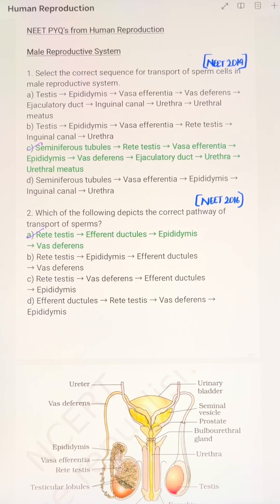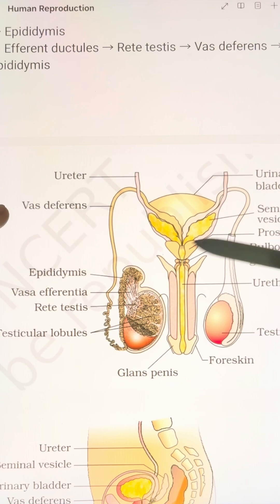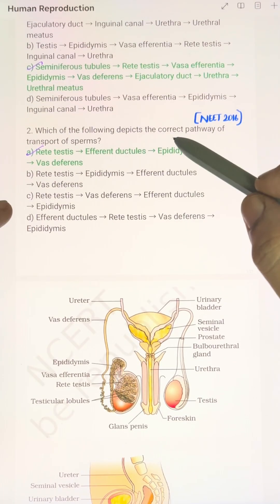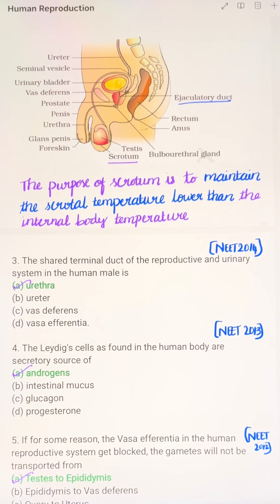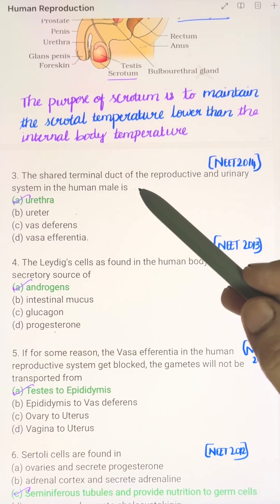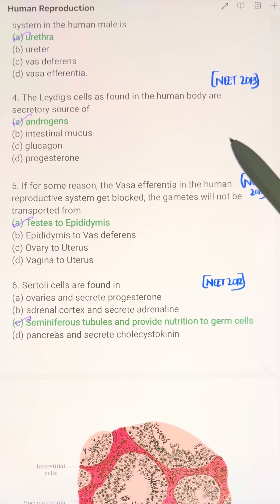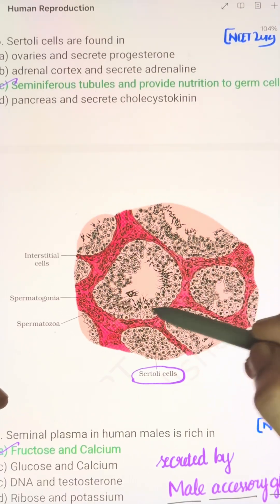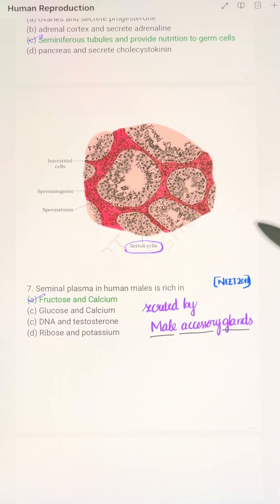Practice NEET PYQs from Human Reproduction!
The male reproductive system is responsible for producing, maintaining, and transporting sperm and semen, as well as secreting male sex hormones like testosterone. It consists of external and internal organs.

 External Genital Organs:
1. Penis
Organ used for sexual intercourse and urination.
Contains erectile tissue and the urethra (which carries semen and urine).

2. Scrotum
A pouch of skin that holds and protects the testes.
Helps regulate the temperature of the testes for optimal sperm production.

 Internal Organs:
1.Testes (Testicles)
Primary male reproductive organs.
Produce sperm and testosterone.

2. Epididymis
Coiled tube behind each testis.
Stores and matures sperm.

3. Vas deferens (Sperm duct)
Transports mature sperm from the epididymis to the urethra during ejaculation.

4. Seminal vesicles
Glands that secrete a fluid rich in sugar (fructose) that nourishes sperm and helps form semen.

5. Prostate gland
Secretes a milky fluid that helps sperm motility and forms part of the semen.

6. Bulbourethral glands (Cowper’s glands)
Secrete a clear mucus that lubricates the urethra and neutralizes acidic urine residue.

7. Urethra
Tube that runs through the penis.
Carries both urine and semen (never at the same time).

Functions:
Spermatogenesis: Production of sperm in the testes.
Hormone production: Mainly testosterone, responsible for male secondary sexual characteristics.
Ejaculation: Expulsion of semen (containing sperm) through the penis.

The video-lectures are delivered to help the 11th and 12th students understand the Biology concepts in simple and effective manner, also focused towards previous year NEET questions, enabling students to successfully attempt NEET Biology examination.

The lectures are arranged chapter wise for 11th and 12th NCERT Biology in the playlist. You may kindly comment in the topics where you have doubts or need a detailed explanation.

The lectures are delivered by S.Pratheeba, M.Tech in Bio Technology, excelled with distinction from AC Tech, Anna University, Chennai.